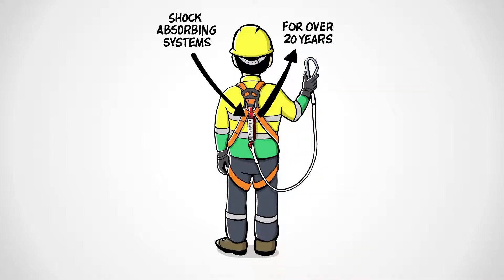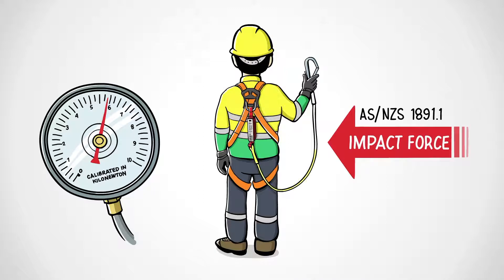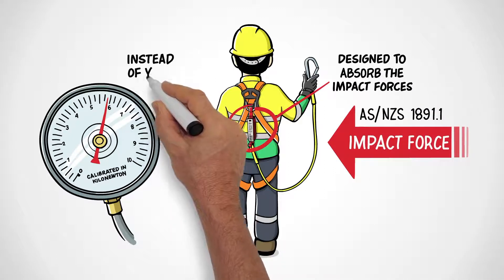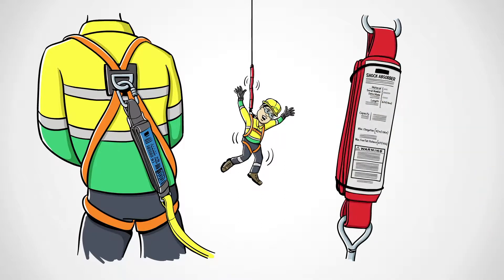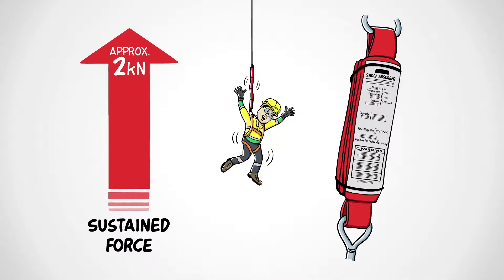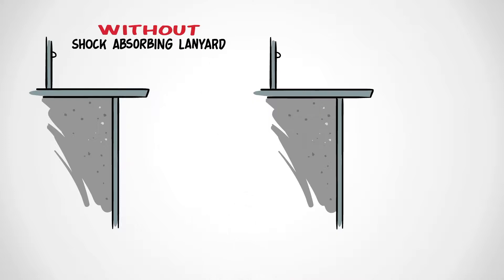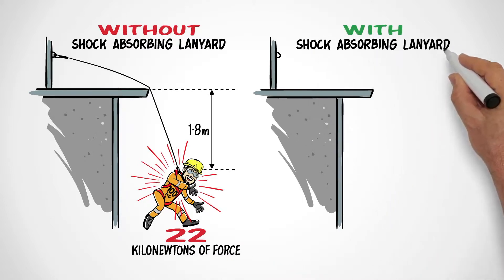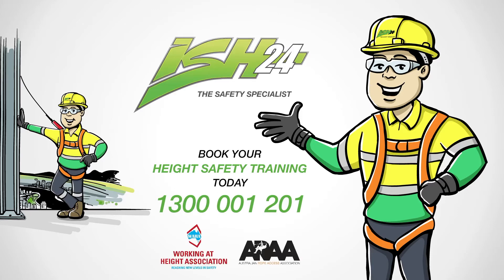ISH24 Shock Absorbers & Height Safety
Shock absorbers are an essential component of height safety equipment that significantly limit the force sustained upon a fall from height. Watch this brief video for an overview of shock absorbers and the role they play in height safety.